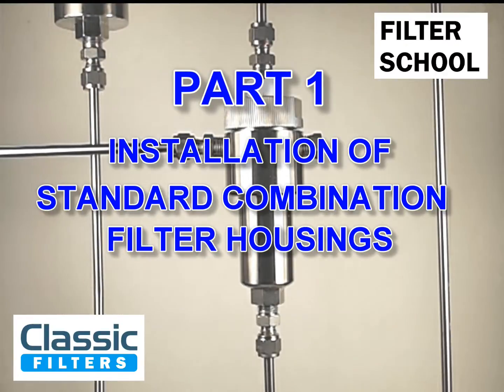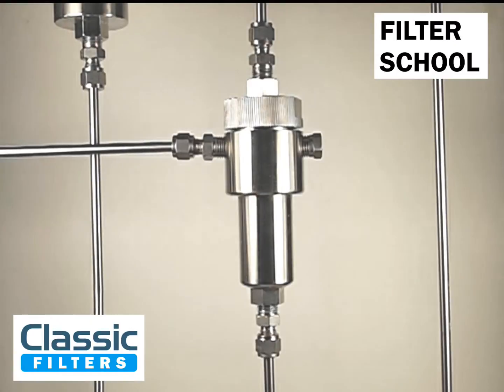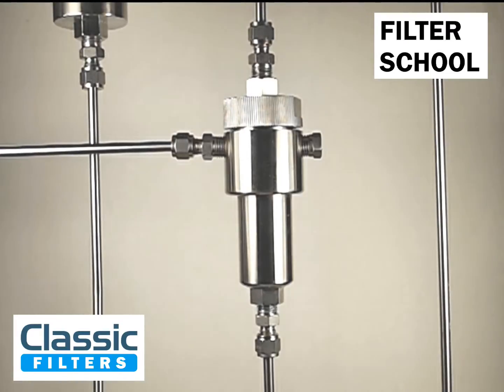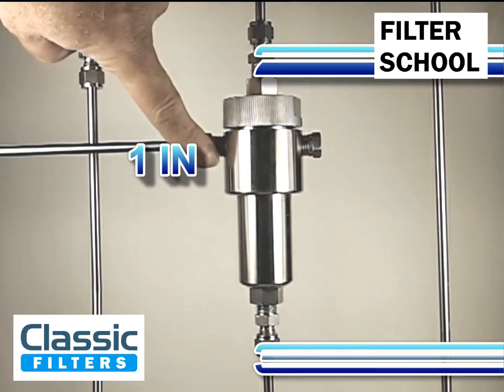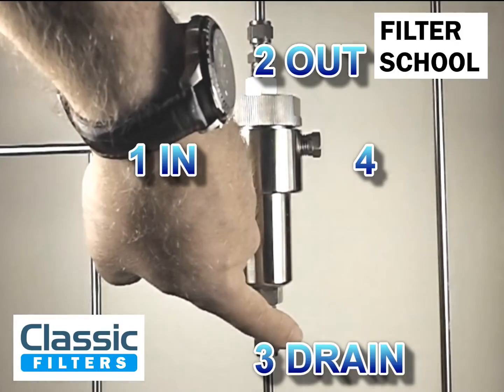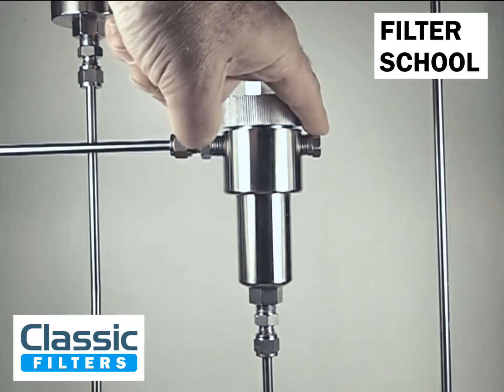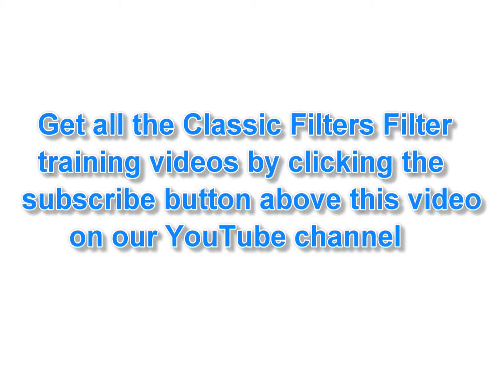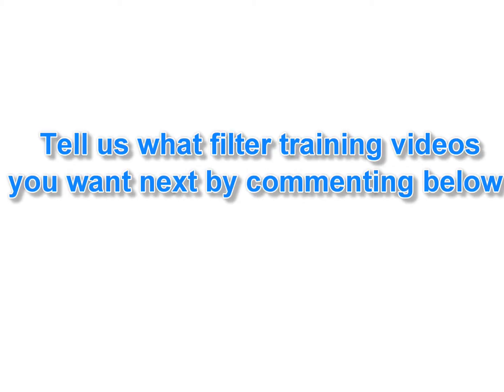Classic Filters - Filter School - Combination Housing Part 1: Installation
Welcome to the Classic Filters - Filter School. In this video we show the best tip and trick for the Installation of the Combination Housing filters.

For more information on Combination Housing Filters click the link below to view our Filter School video - Combination Housing Part 2: Servicing and Element Replacement

for news updates and more product information from Classic Filters.